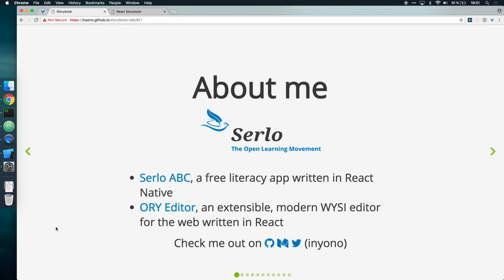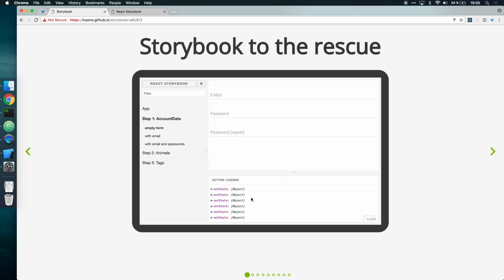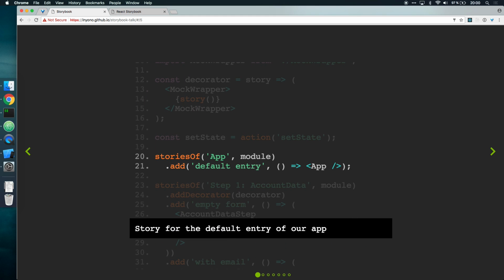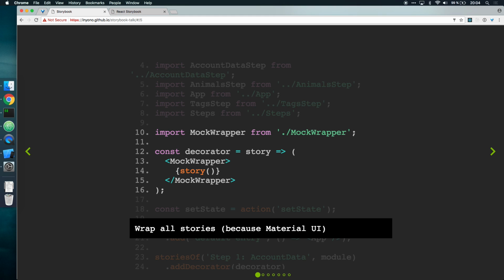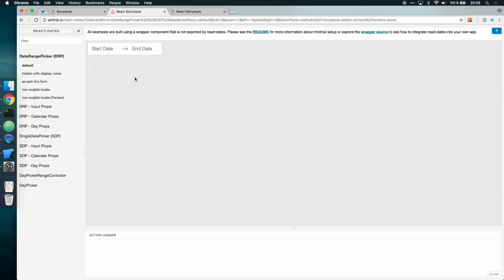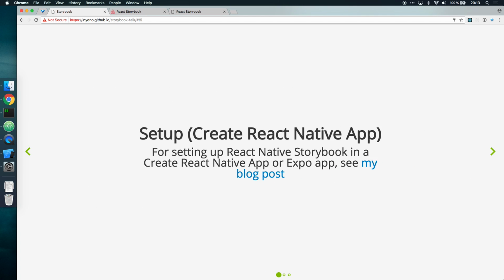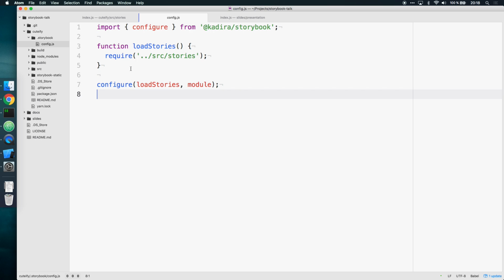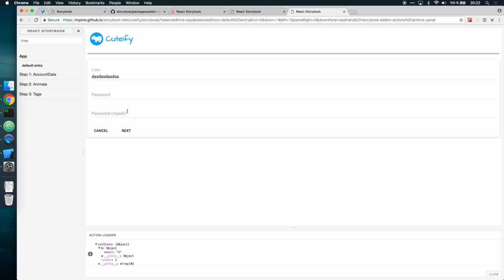Jonas Keinholz: Storybook in React + React Native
Speaker: Jonas Keinholz
React Native Munich Meetup on 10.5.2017 @ Codecentric